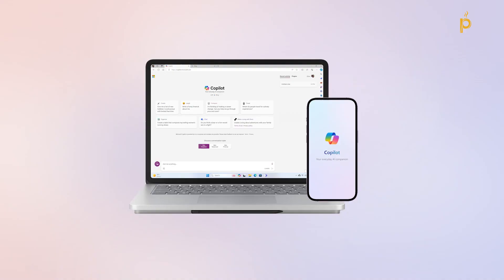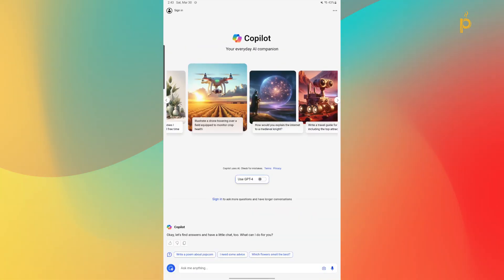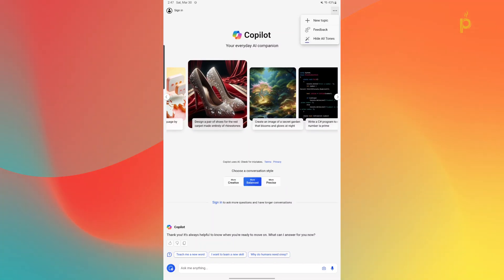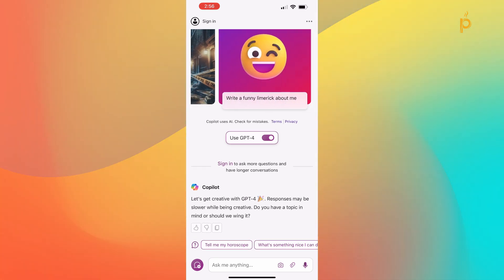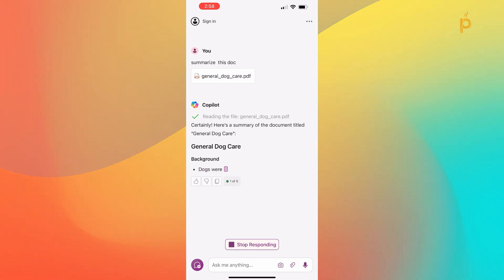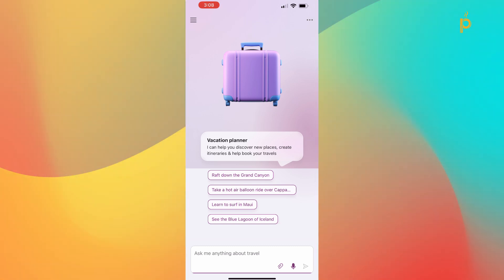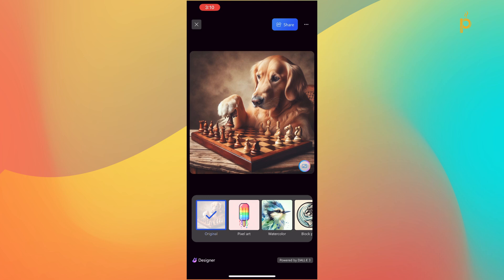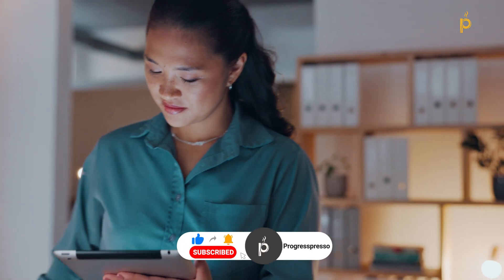Microsoft COPILOT | Everything You Need To Know About The Mobile App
Join me as we explore its unique features, demonstrate how it enhances productivity, and guide you through its user-friendly interface 📚🛠️. Whether you're a tech-savvy user or a beginner, this video is your ultimate guide to mastering Microsoft Copilot Mobile App.